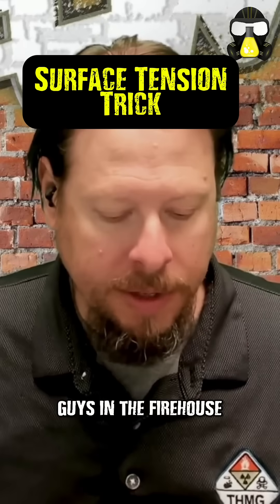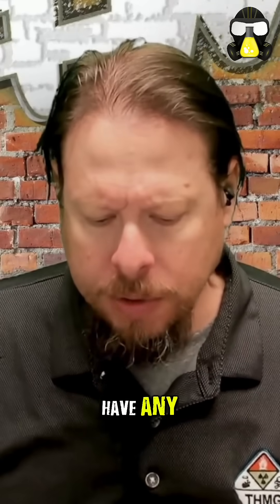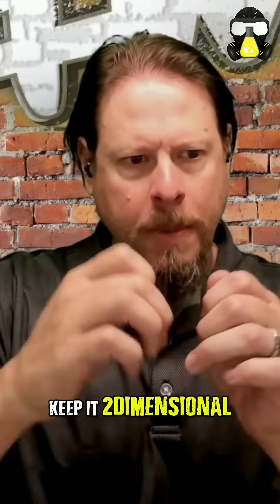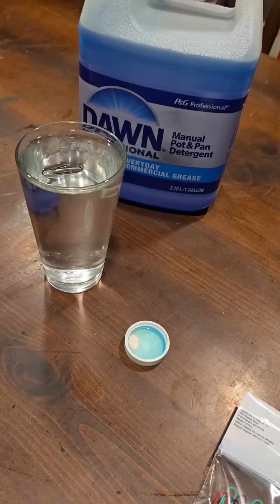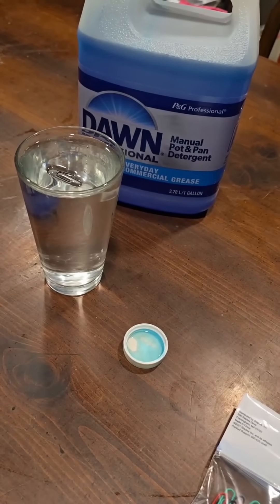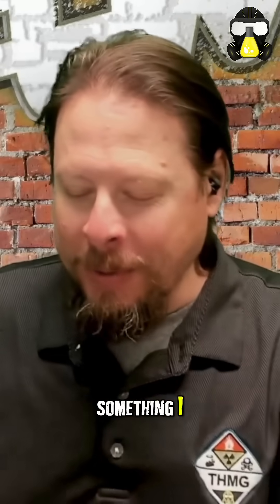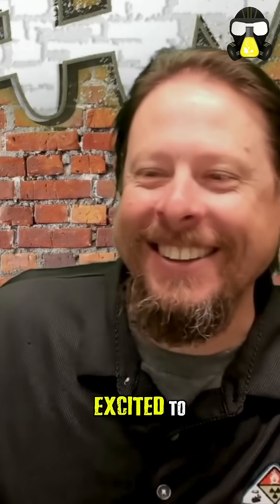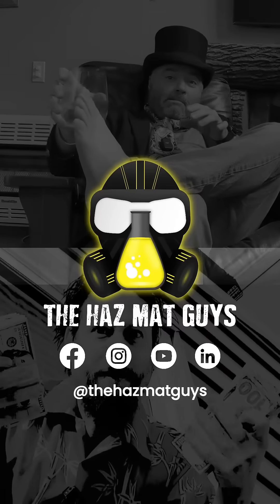Mr. Wizard Surface Tension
Cool demonstration that showcases Surface Tension (courtsey of the great Mr. Wizard)

Check out Part I and Part II of our Surfactant series or wherever else you get your podcasts